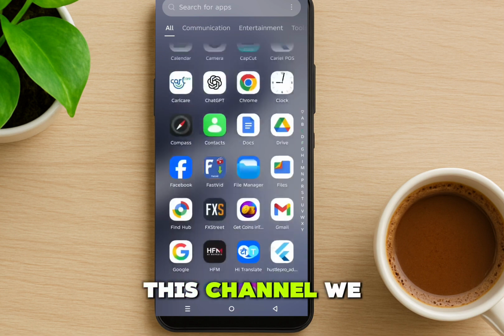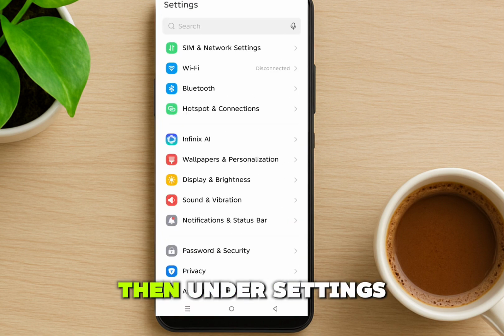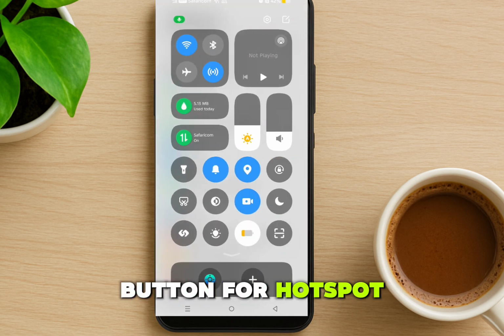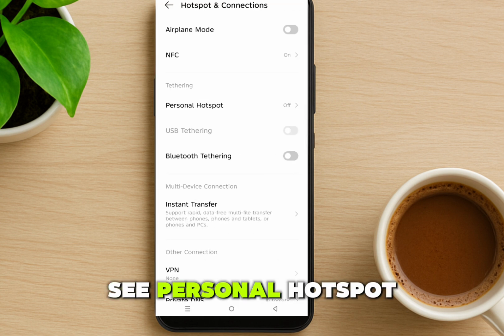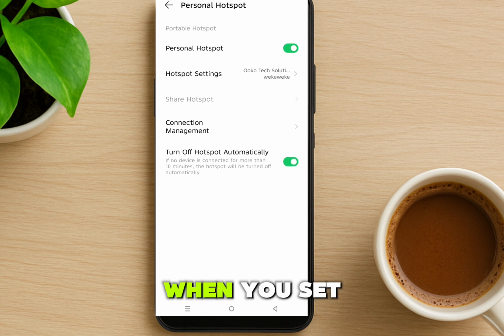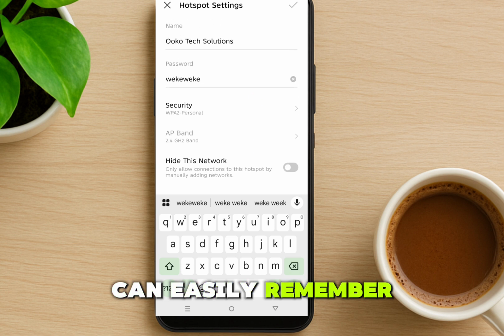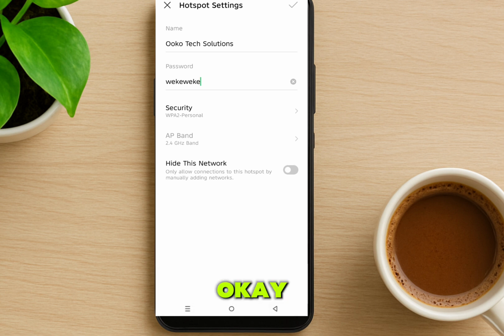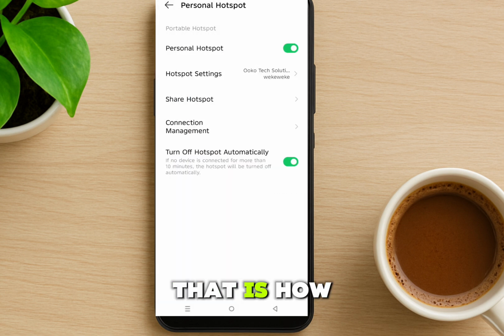How To Set Up and Use Mobile Hotspot On Android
Learn how to set up and use Mobile Hotspot on any Android phone step by step in this easy-to-follow tutorial. In this video, Techrack shows you how to turn your Android device into a Wi-Fi hotspot, connect other phones, laptops, or tablets, change hotspot name and password, and fix common hotspot issues.

Whether you are using Samsung, Tecno, Infinix, Xiaomi, Oppo, Vivo, or any Android phone, this guide will help you share your mobile data safely and efficiently. Perfect for beginners, students, remote workers, and anyone who needs internet on multiple devices.

What you’ll learn in this video:

How to enable Mobile Hotspot on Android
How to change hotspot name and password
How to connect other devices to your hotspot